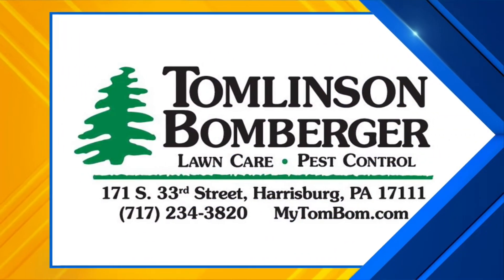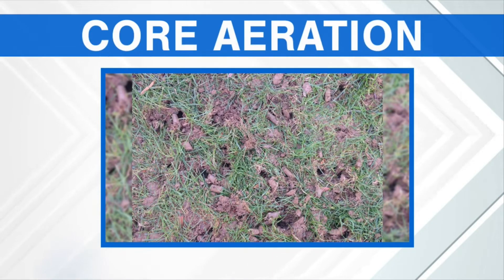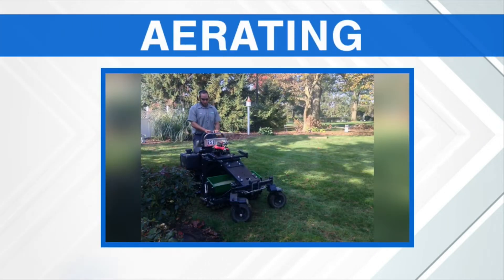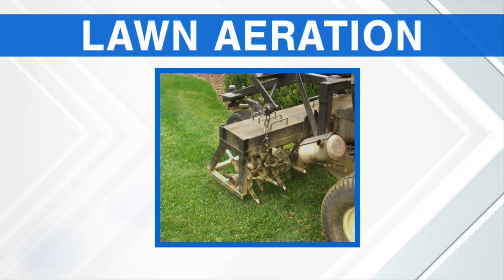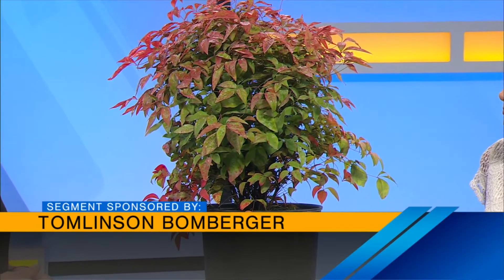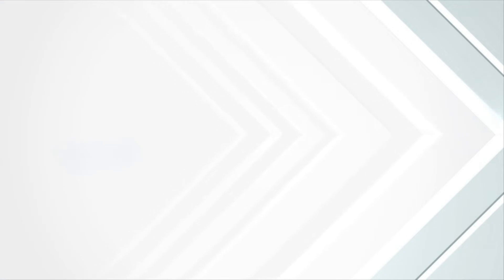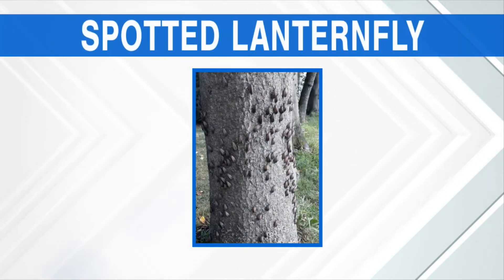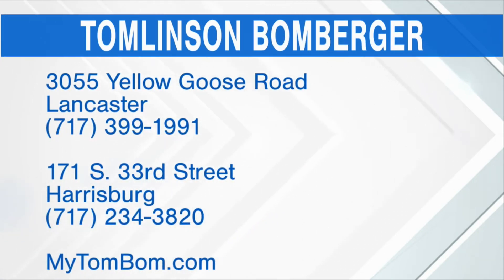Fall Lawn Care and Spotted Lanternfly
Our Marketing Coordinator, Jay Worth, discusses Fall Lawn and Landscape tasks. Learn about trimming up fall plants, core aeration for the lawn, and best practices for treating your trees for Spotted Lanternfly at this time of year.